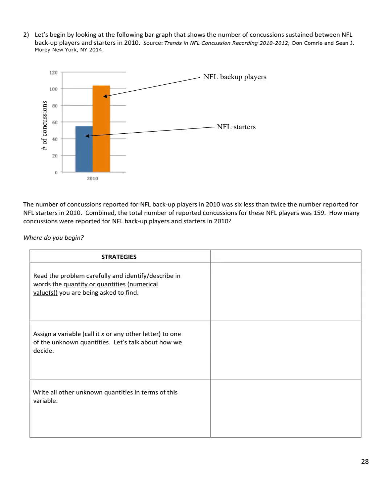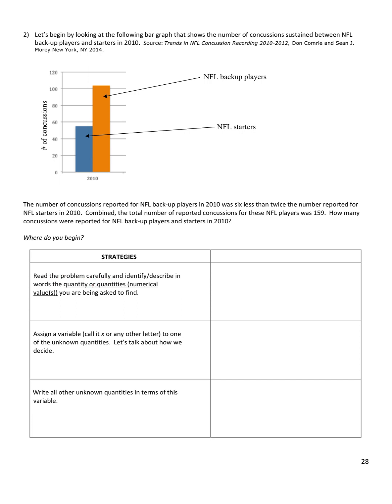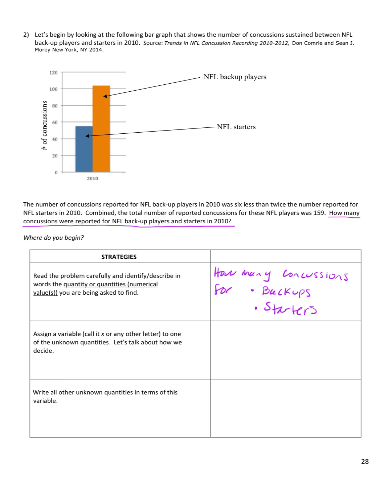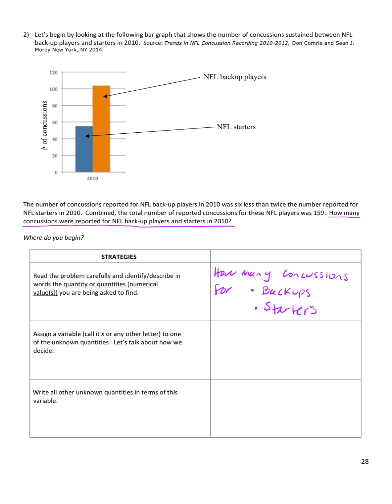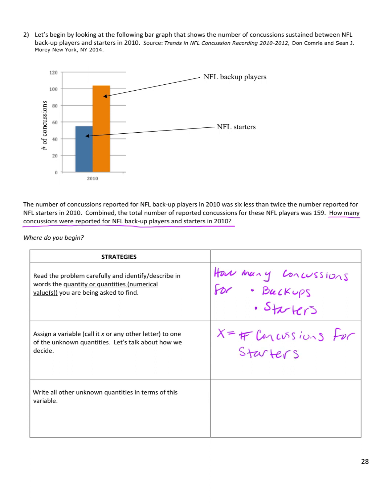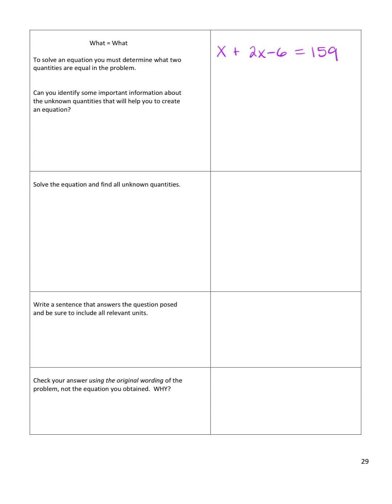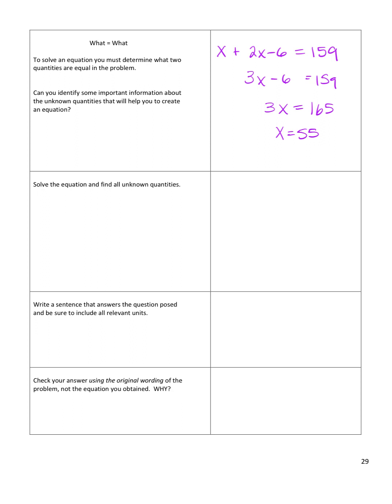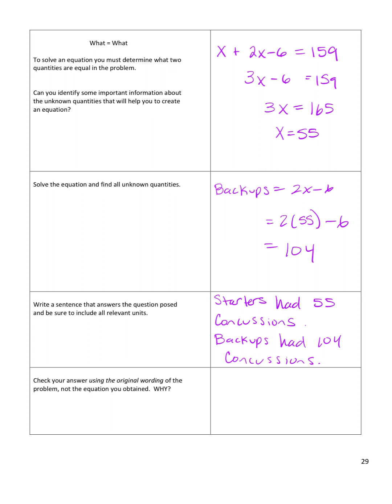MAT 105 Lesson 5 Demo